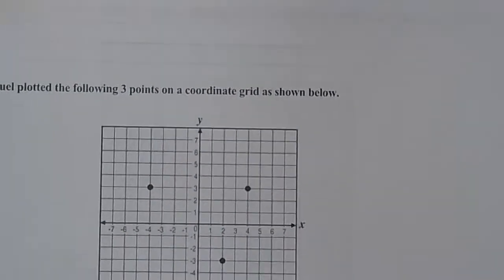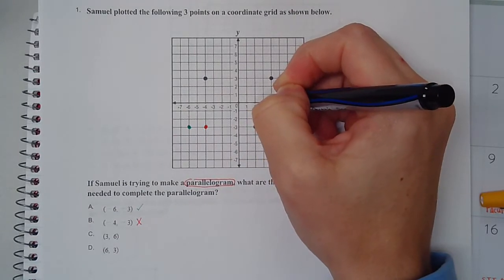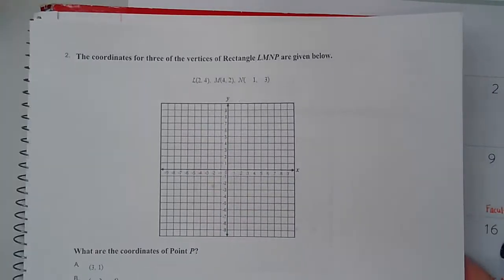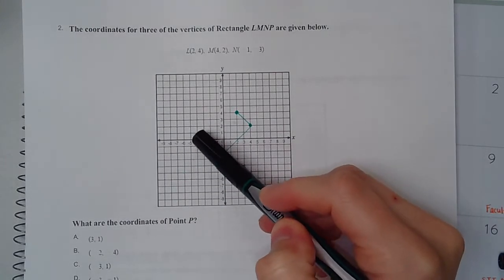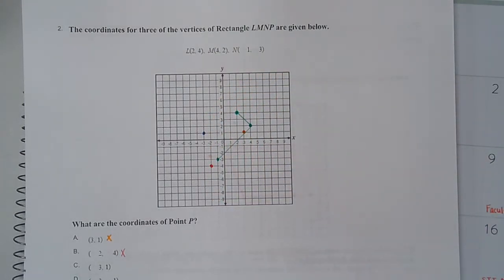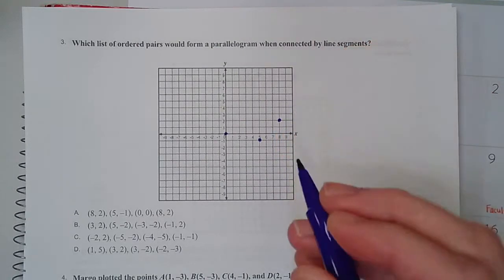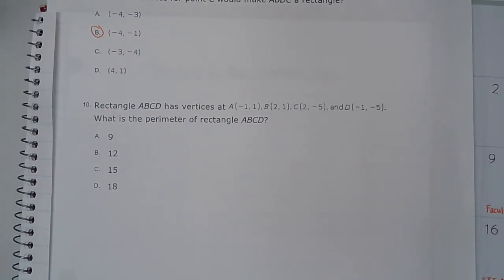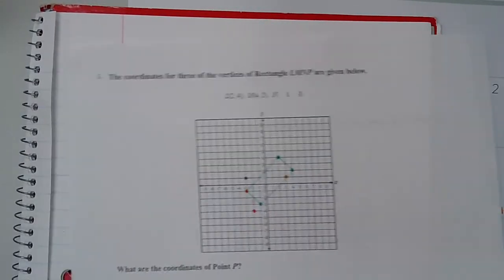Geometry in the Coordinate Plane